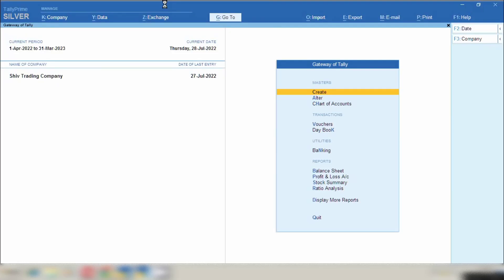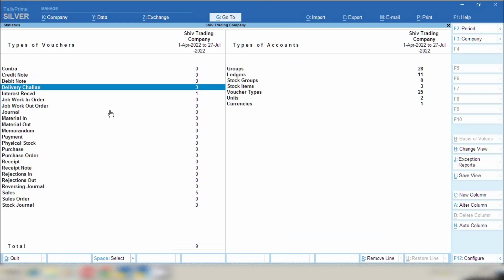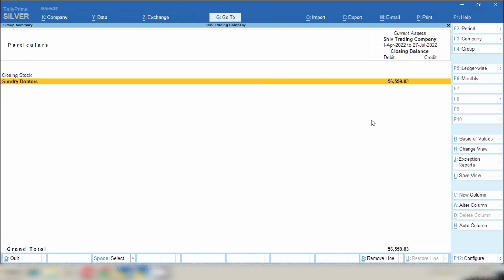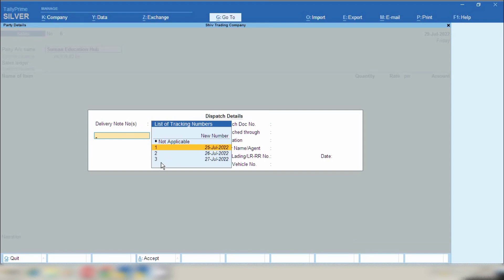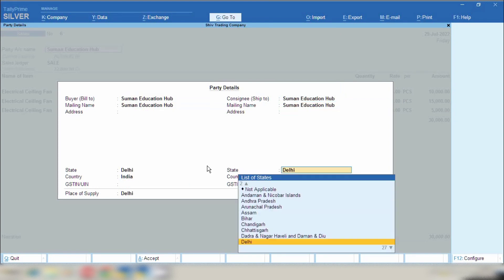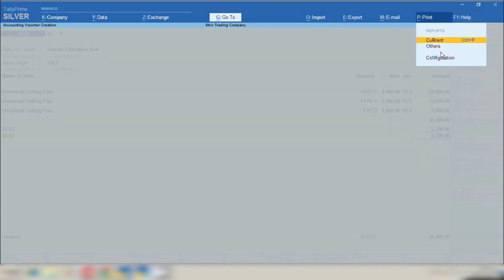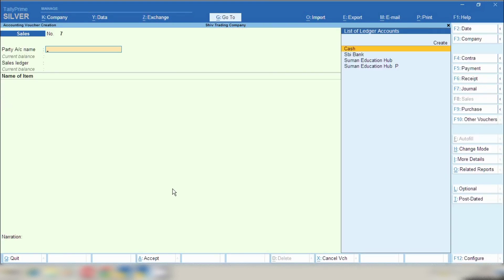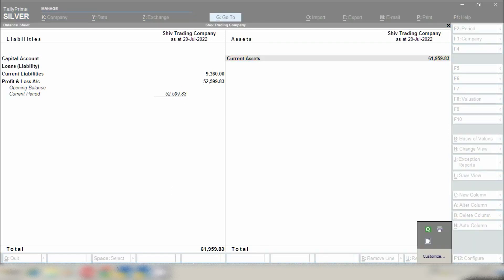Convert quotation into Sales Invoice in Tally prime l how to Convert quotation into Sales Invoice